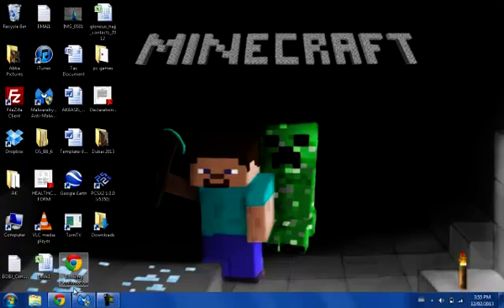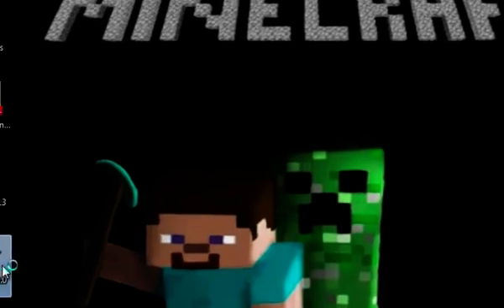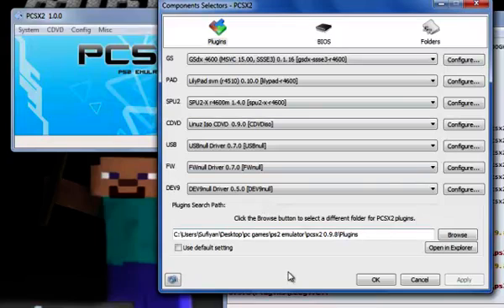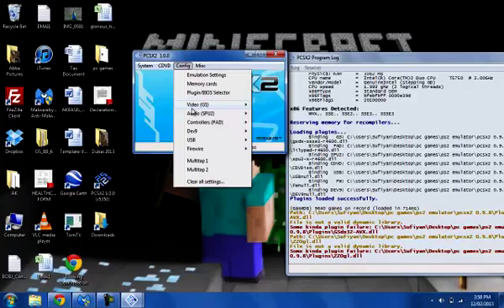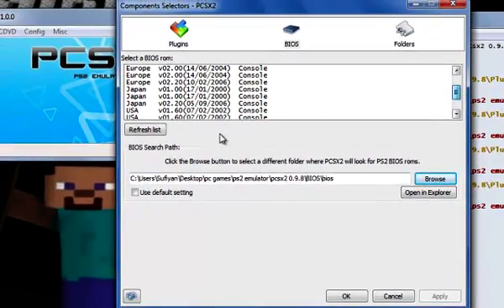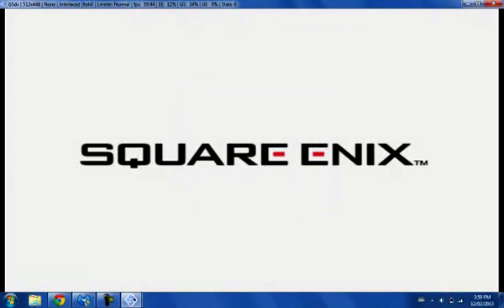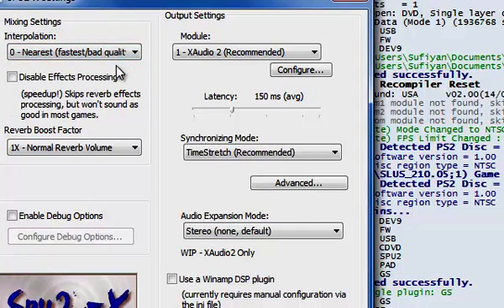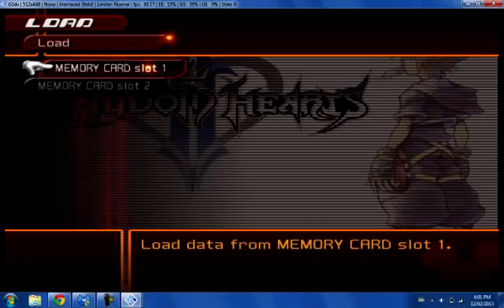How To Setup and Run A Fast Free Ps2 Emulator On PC [PCSX2 1.0.0- FULL EASY TUTORIAL]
In this video EpicProductions2013, will show YOU how to set up a REAL PS2 EMULATOR. Instead of wasting ur money buying one for $50 get one for free!!!

DOWNLOAD LINKS

Dot.Hack G.U Rebirth. try this website for all 3 parts

(P.s sorry for the end, camtasia messed it up)